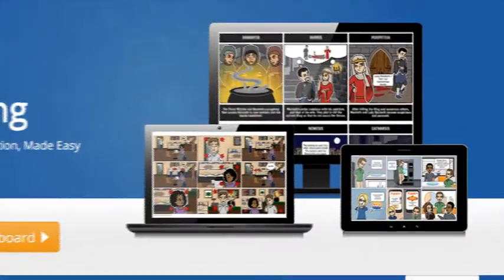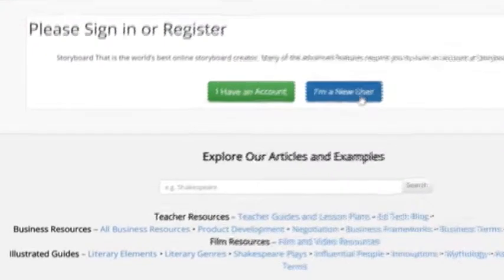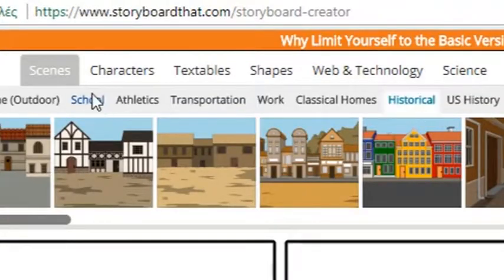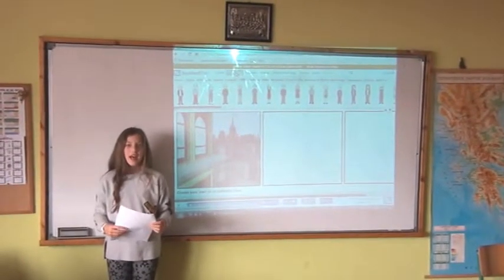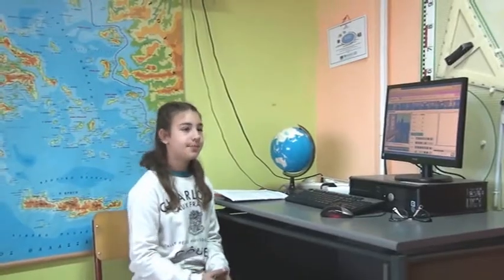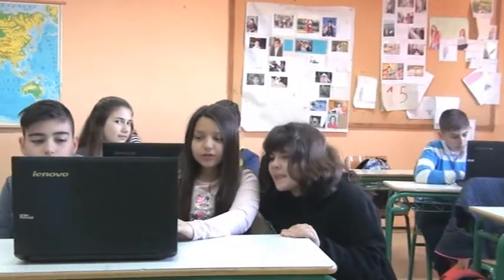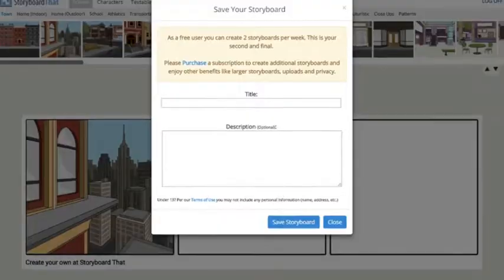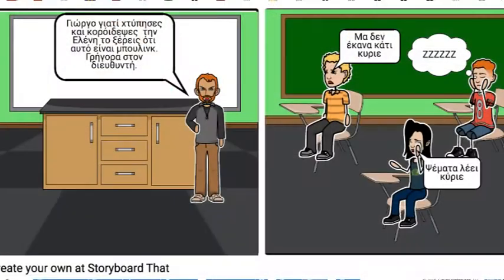3rd primary school of Oreokastro, Sharing is caring.